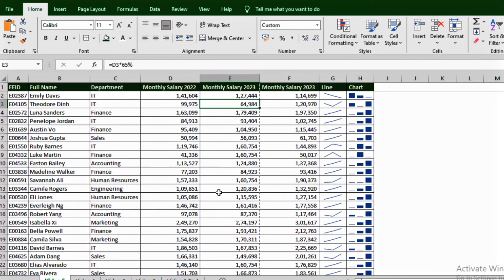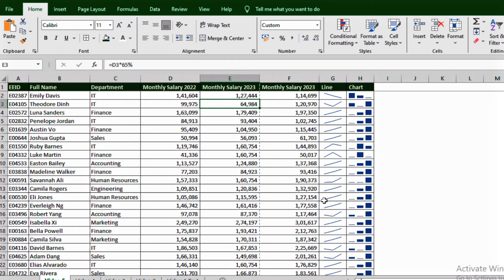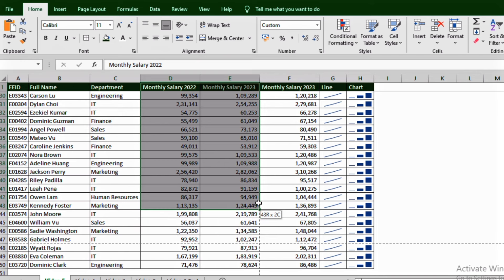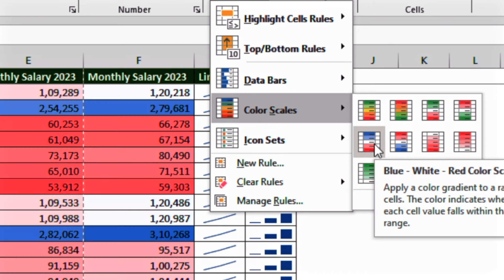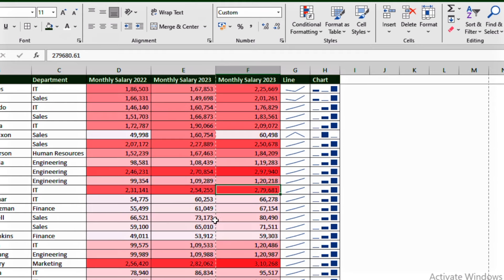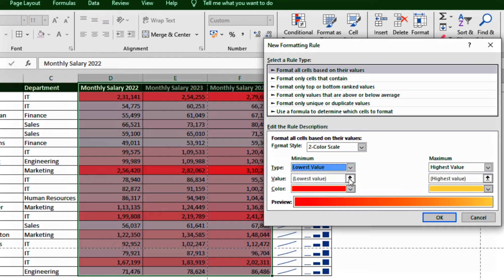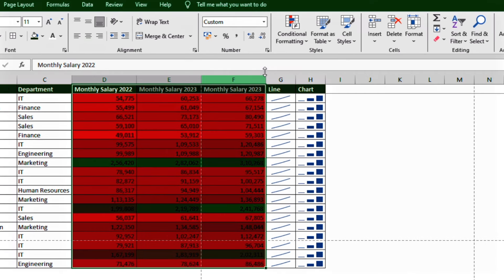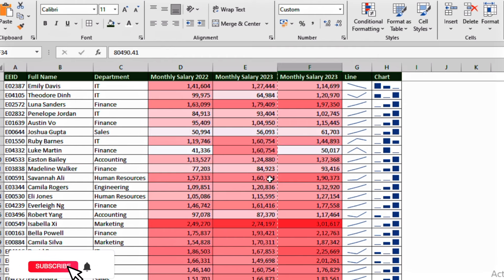CONDITIONAL FORMATTING in Excel In Kannada | ಕನ್ನಡದಲ್ಲಿ Excel ಕಲಿಯಿರಿ | Excel Tutorial | Vahini TV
🎨 Mastering Conditional Formatting in Excel | Ultimate Guide 📊

Welcome to our latest Excel tutorial! In this video, we dive into the world of Conditional Formatting—a powerful feature in Excel that helps you visually analyze and highlight important data trends, patterns, and anomalies. Whether you’re working with large datasets or just want to enhance your reports, Conditional Formatting can make your data stand out. 🌟

🔍 What You’ll Learn:

Introduction to Conditional Formatting: What it is and how it can transform your data presentation.
Applying Basic Rules: How to set up and apply standard conditional formatting rules, such as highlighting cells based on their values.
Customizing Formats: Tips on customizing formats to suit your needs, including color scales, data bars, and icon sets.
Advanced Techniques: Learn to use formulas within Conditional Formatting for more complex scenarios and tailored data analysis.
Practical Examples: Real-world use cases demonstrating how Conditional Formatting can help you make sense of your data.